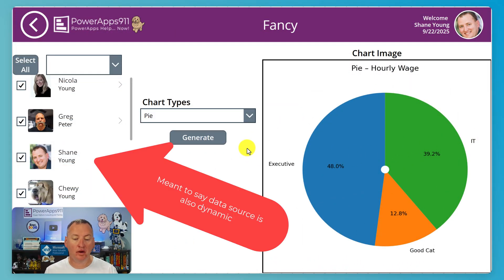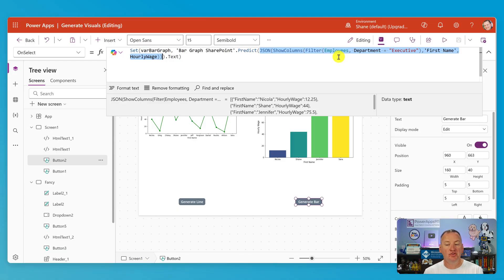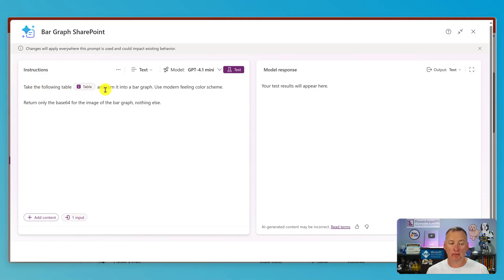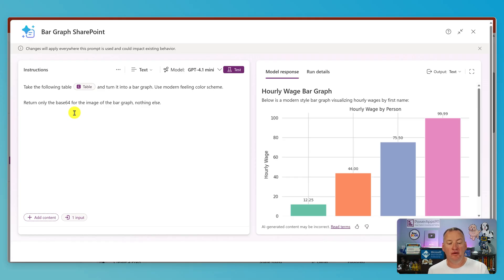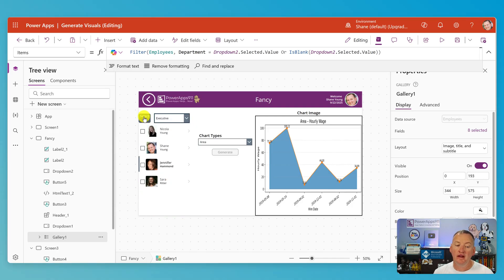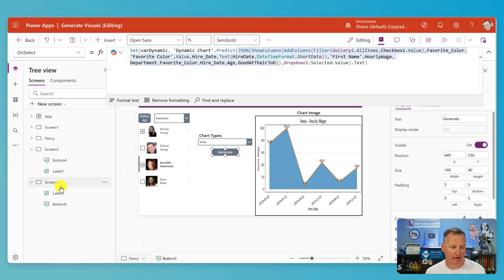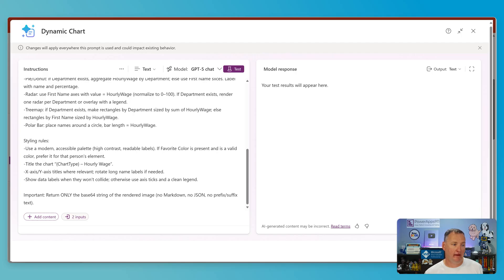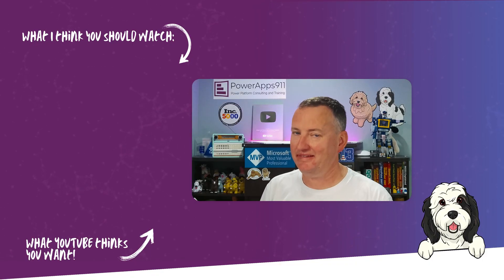AI Generated charts in Power Apps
Power Apps charts are boring and difficult to work with at best. Well, they don't have to be. Learn how to use the new Code Generation feature in AI prompts to generate charts dynamically. We look at both simple and complex scenarios and talk about base64, yucky but necessary. Code Generation for AI Prompts is available for Power Apps, Power Automate, and Copilot Studio, you know, all of Power Platform.

0:00 Dynamic Power Apps Charts with AI Prompts
0:55 Displaying the HTML base64 image
4:00 AI generated SharePoint Chart
6:23 AI generated Dataverse Chart
7:54 Dynamic data source and chart type

Want access to downloadable apps, code snippets, and ad-free videos??Check out the YouTube Resource Library for only $20/mo

Learn Live!
And see what best fits your needs.